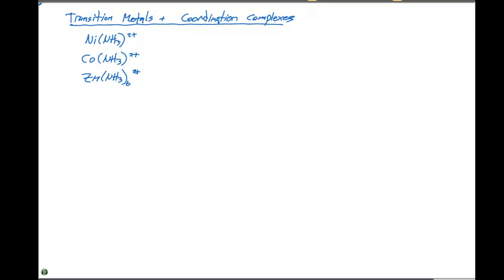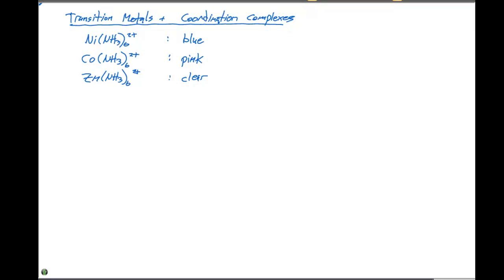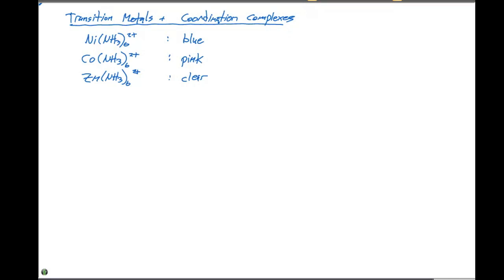23.1 Transition Metals and Coordination Complexes